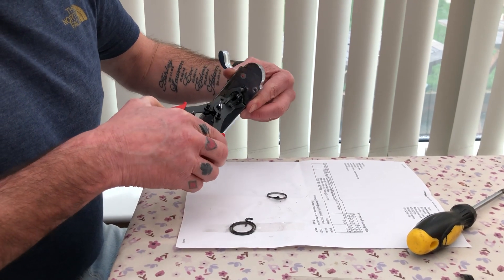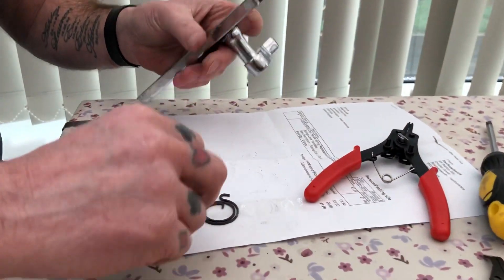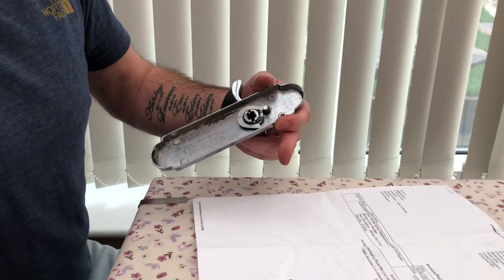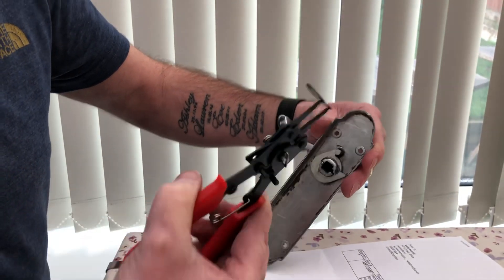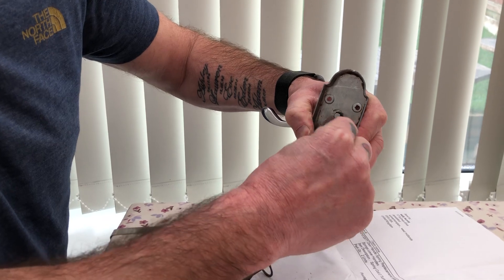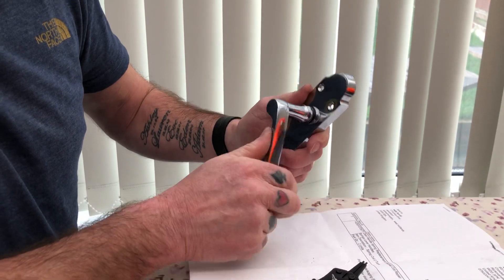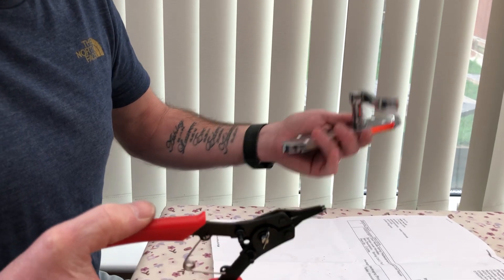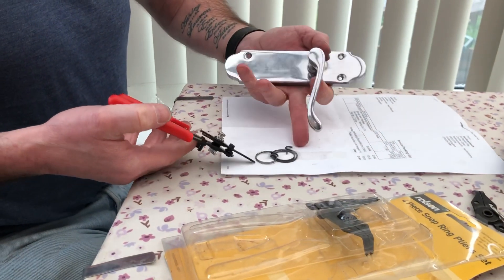Interior door handle spring replacement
Have you noticed your interior door handle has gone a little loose ??
Maybe the spring has gone ?